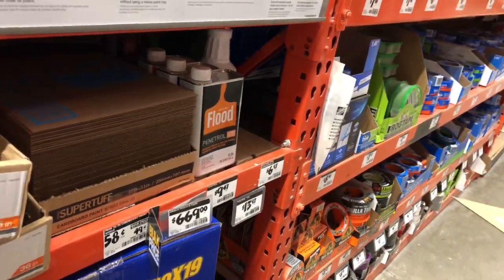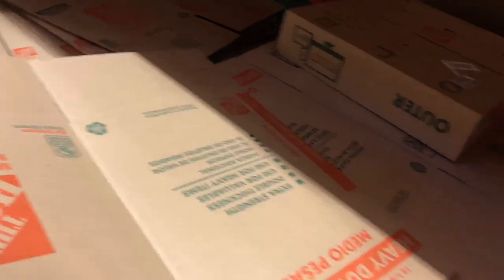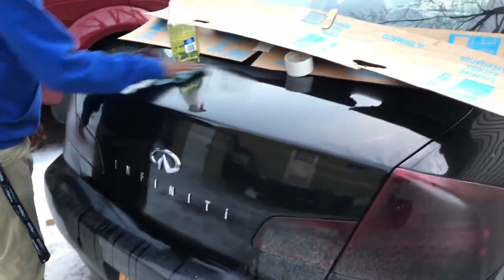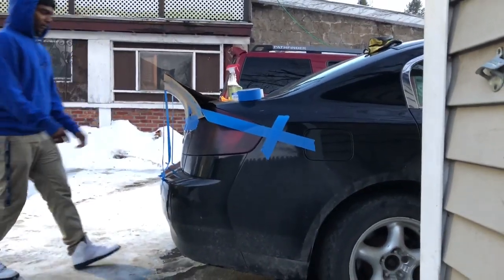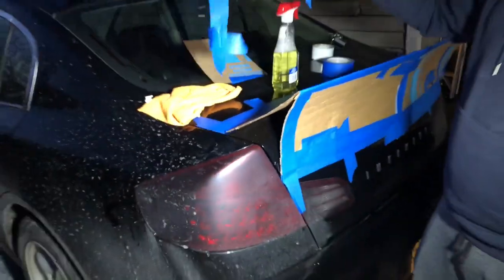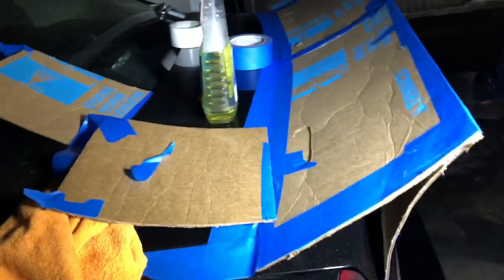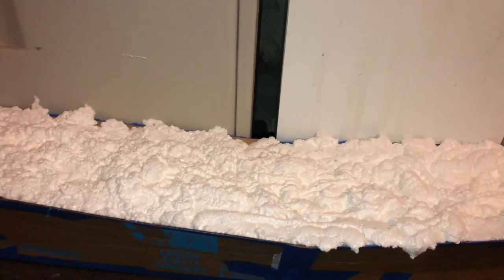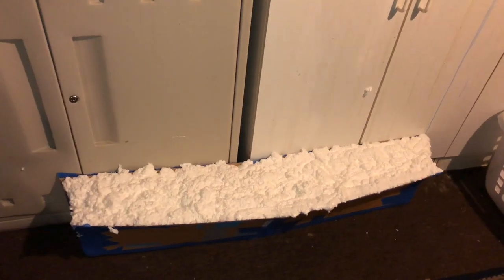DIY DUCKBILL SPOILER PART 1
Trying to build a G35 DIY Duckbill spoiler on a budget. Watch the video to find out how we did it.

THANK YOU FOR WATCHING & SUBSCRIBE TO STAY TUNED FOR MORE AWESOME CONTENT & BE SURE TO LIKE IF YOU LIKED THIS VIDEO, COMMENT WHAT YOU LIKED, ALSO FOR WHAT YOU WANT TO SEE NEXT, & FINALLY SHARE THIS VIDEO WITH ALL OF YOUR FRIENDS!